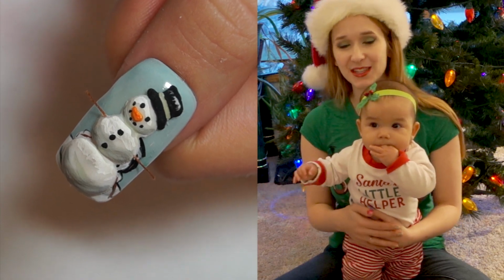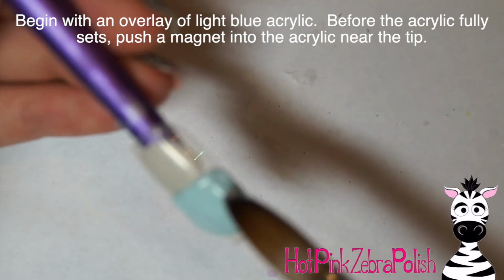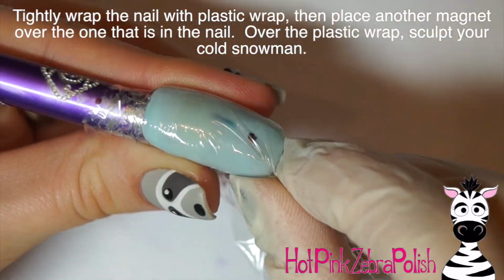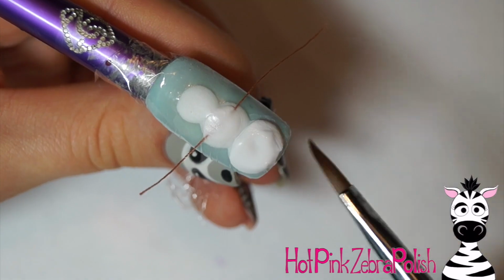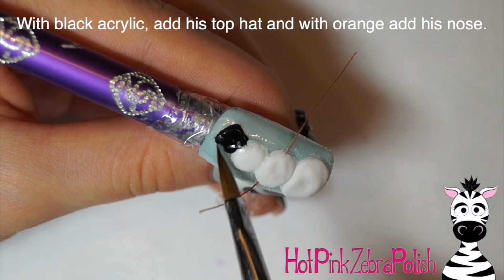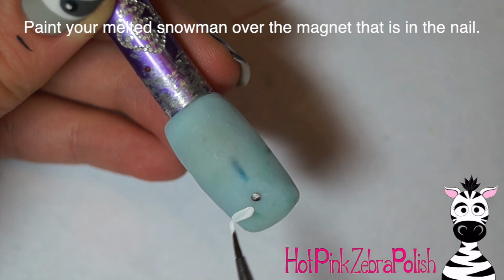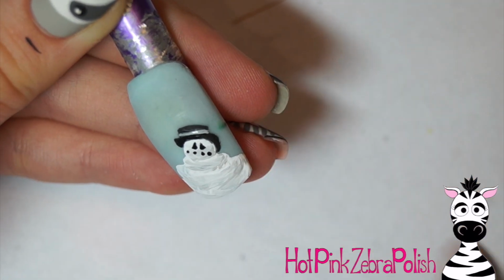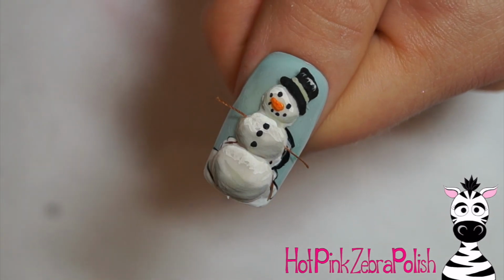4D Melting Snowman Acrylic Nail Art Tutorial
I remember seeing a Sunday Comic in the newspaper that looked similar to this design a few years ago. It's amazing how things can back into your mind and turn into nail art!  I hope you like this design as much as I do! Please share recreations on Facebook or Instagram! I would love to see them!